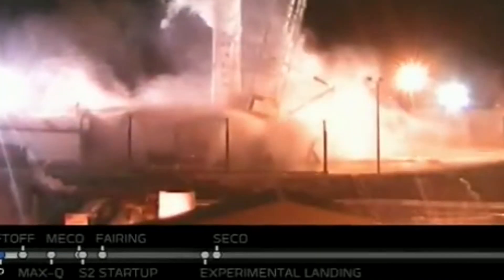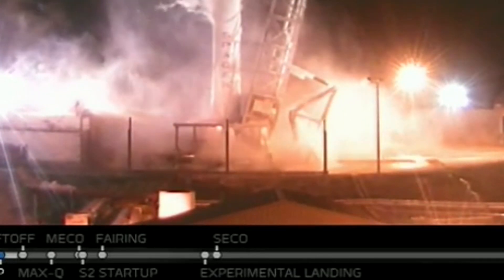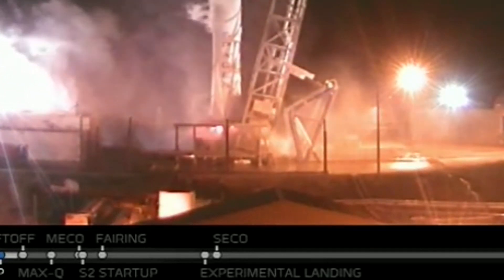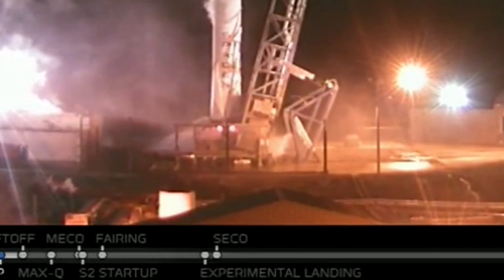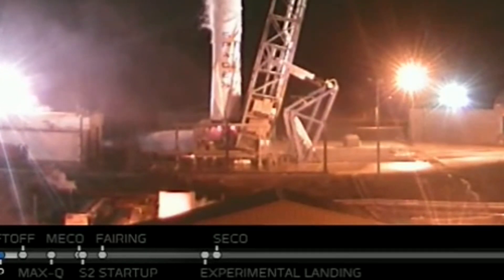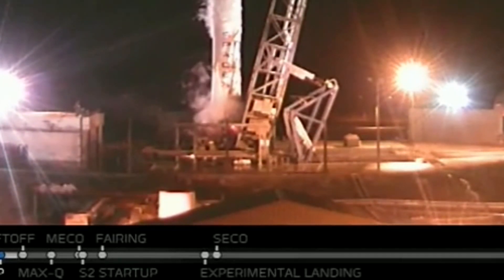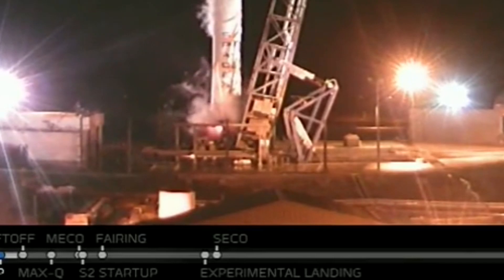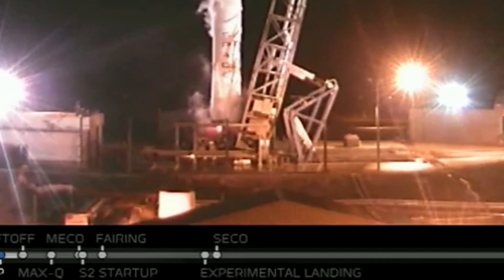Falcon 9 Launch Aborted after Engine Ignition Close up of Fire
Close up of fire in the engine area after Falcon 9 has a launch abort,  Feb 28, 2016.